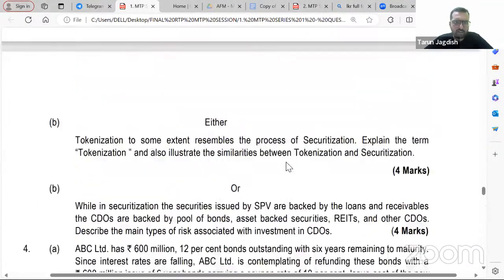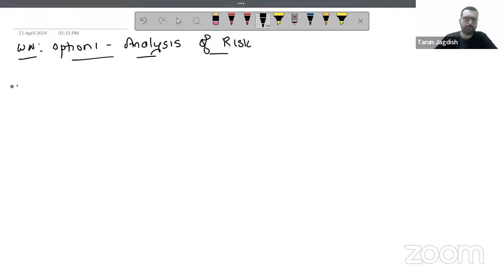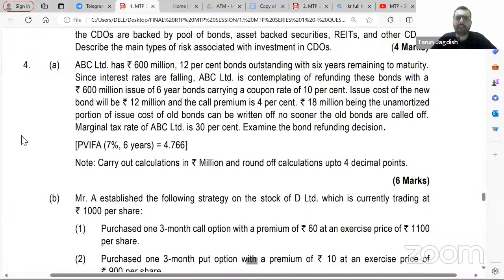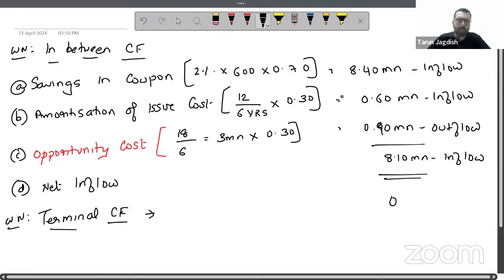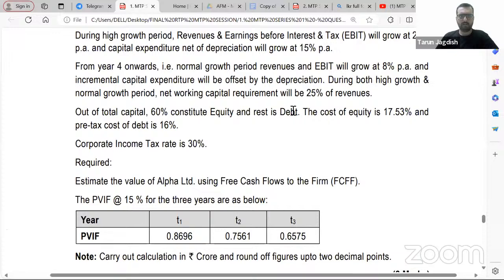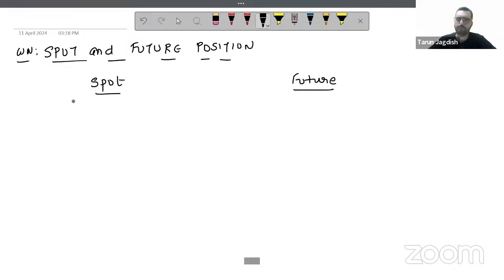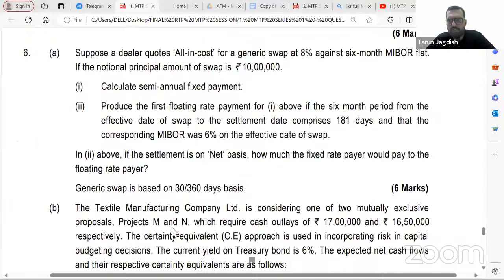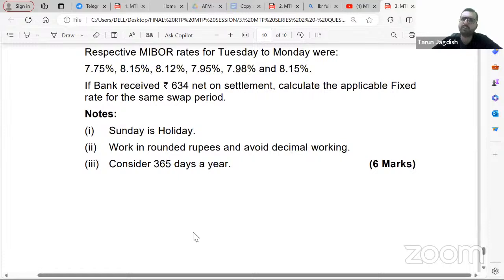MTP - SERIES 1 - SESSION 2